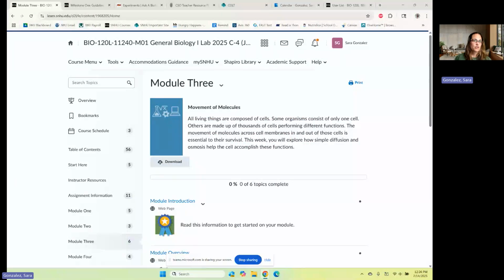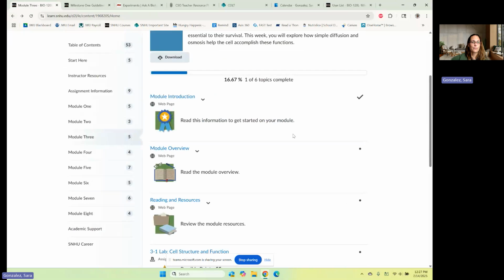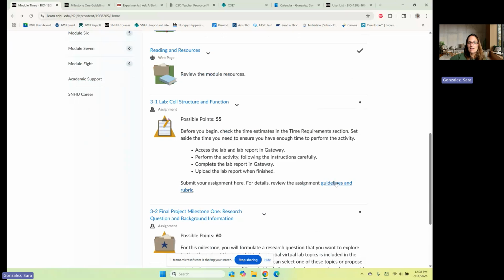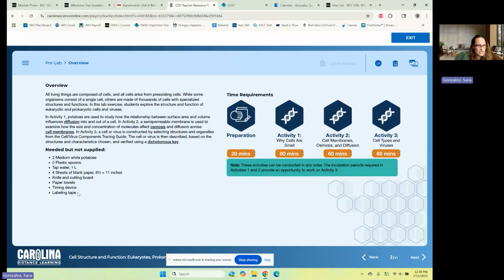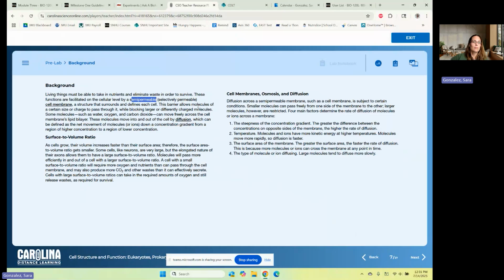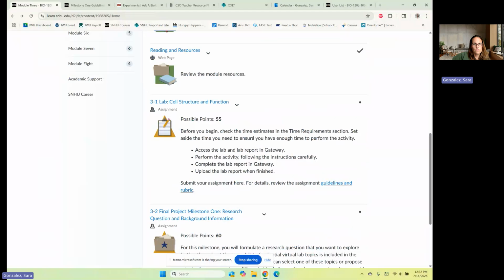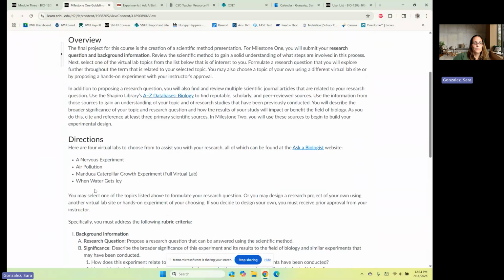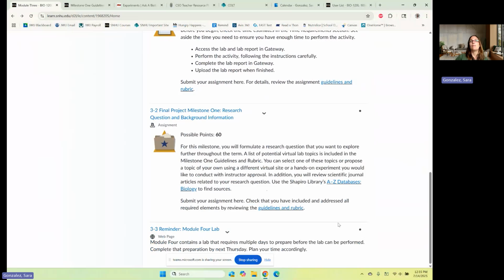Mod 3 recording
Review of what is due for Module 3